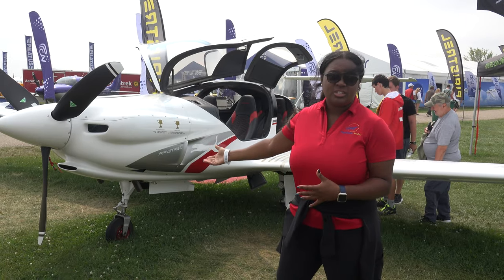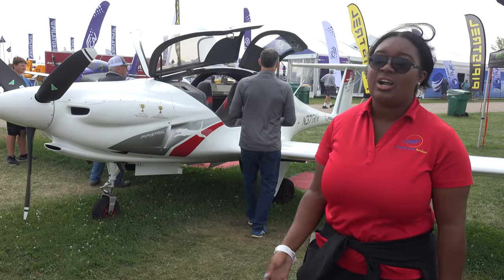Pipistrel Panthera - 200 knot cruise, Easy entry, advanced safety with aircraft parachute.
The Pipistrel Panthera is absolutely amazing aircraft that cruises at 200 knots, has amazing easy entry to cabin and passenger seats, plenty of leg room and advanced safety in mind like a aircraft parachute..

Right Rudder Aviation and exclusive dealer for the Pipistrel Panthera gave a detailed walk around for TomsAviation at EAA AirVenture.

Enjoy the aircraft as I did...in 4k